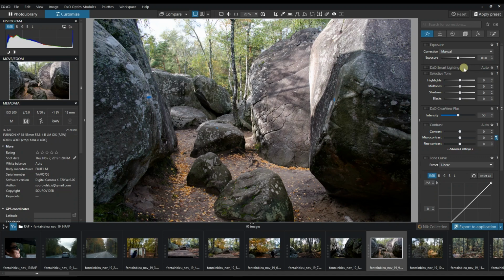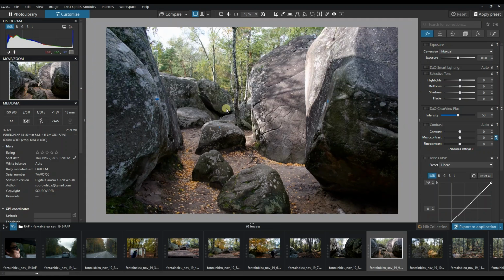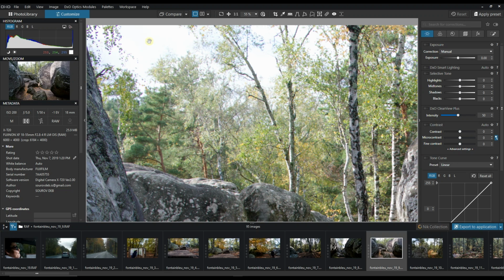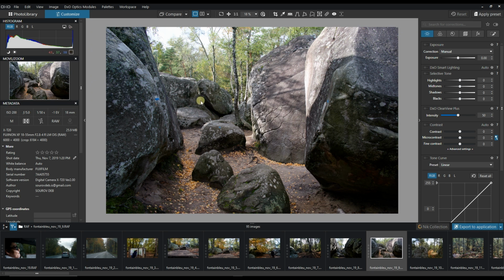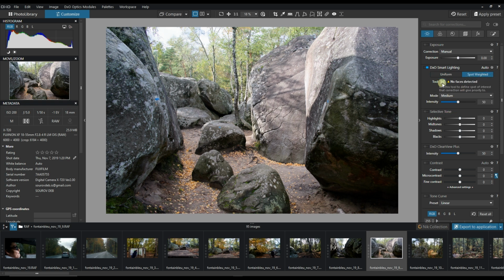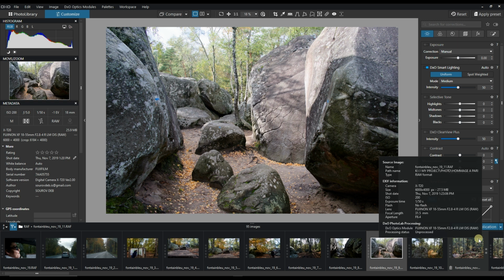DXO PHOTOLAB 8 TUTORIAL SMART LIGHTING BLACK FRIDAY DISCOUNT